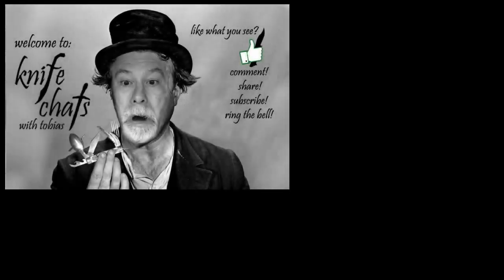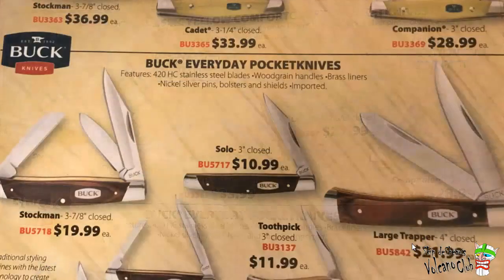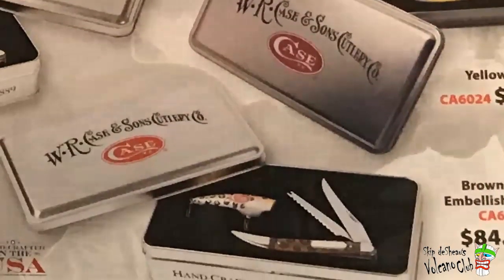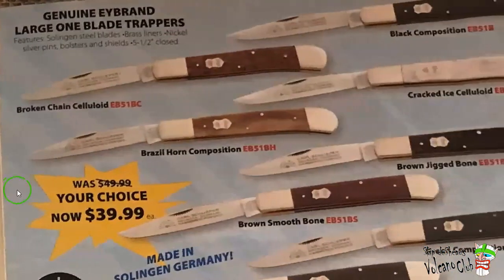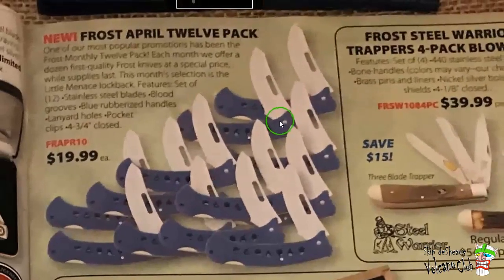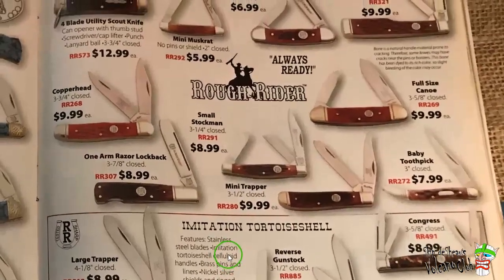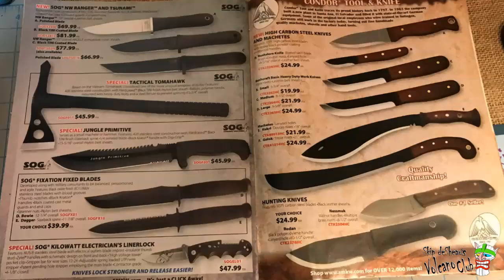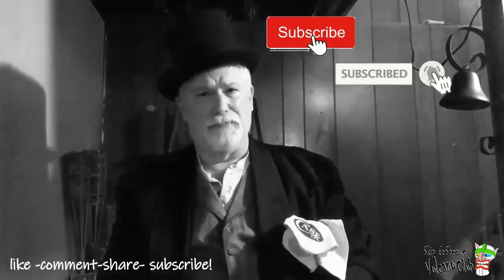Tobias Rips Off Williams Knife Life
Takes a look at a 2010 SMKW Catalog --But if I say its an open tag event -- then I guess its  an homage to Williams Knife Life!  LOL